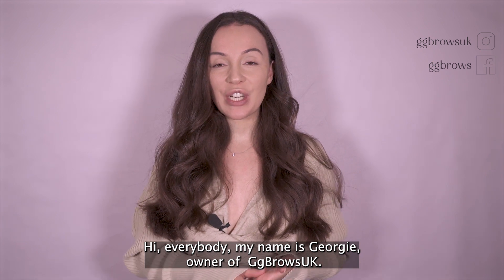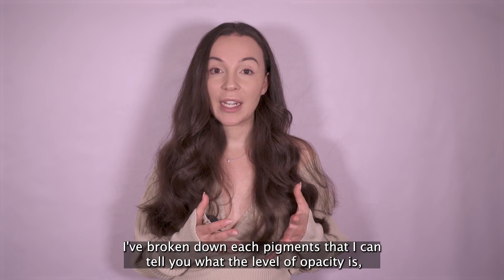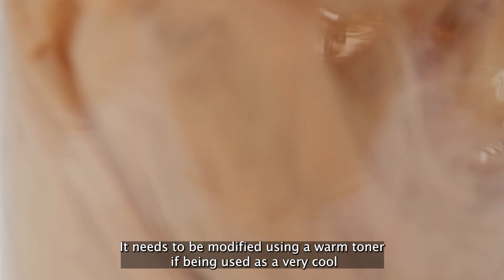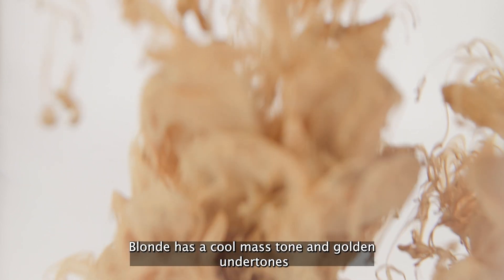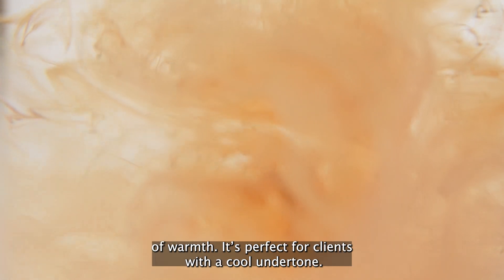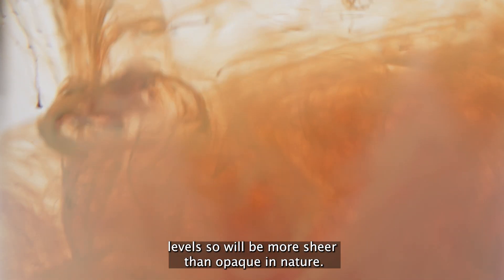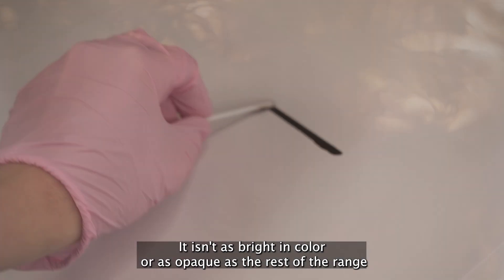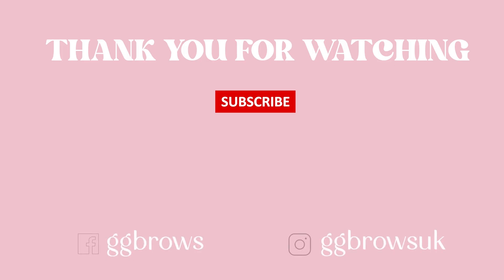Tina Davies - I Love Ink Eyebrow Collection Pigment Course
Do you feel like you need to know a little bit more about the pigments you're using? Tina Davies by Permablend is a hugely popular range amongst SPMU artists... but do you actually know how to choose the correct shade for your clients? I have got so much more information coming your way in terms of colour theory and pigment theory! Watch this space.

*ONLINE MASTERCLASS COMING SOON*